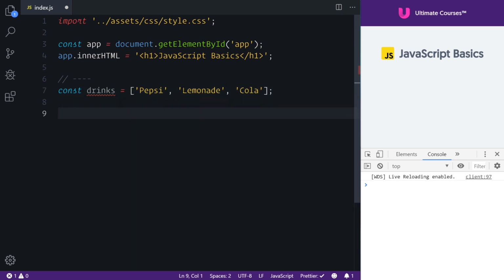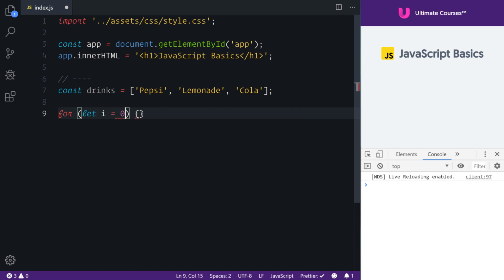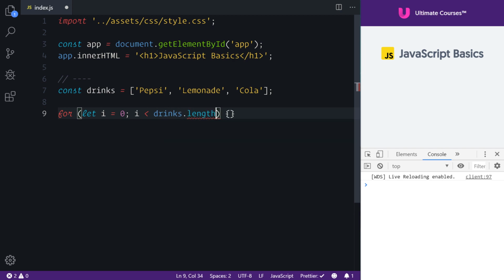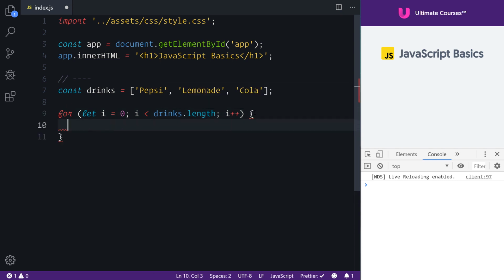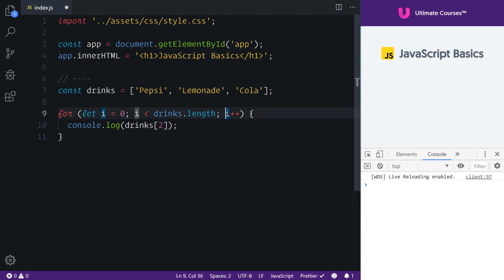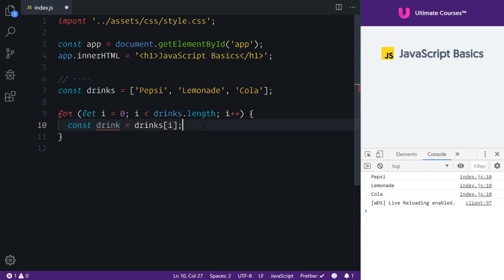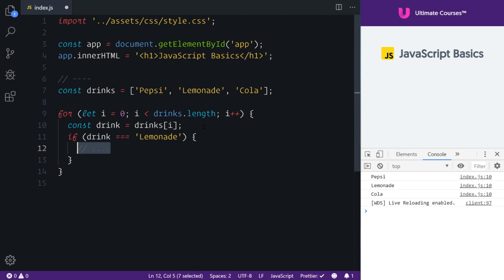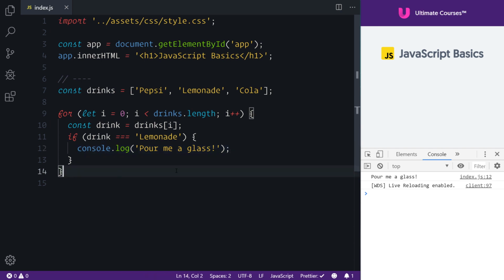Ultimate JavaScript Basics 57 - Arrays In-Depth - Imperative Array Iteration